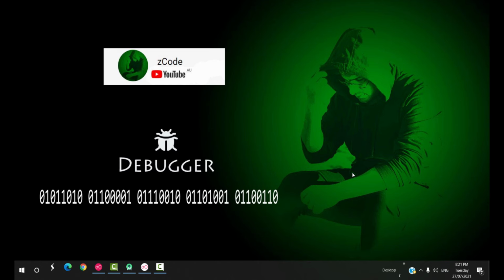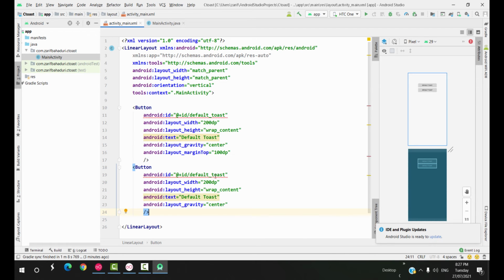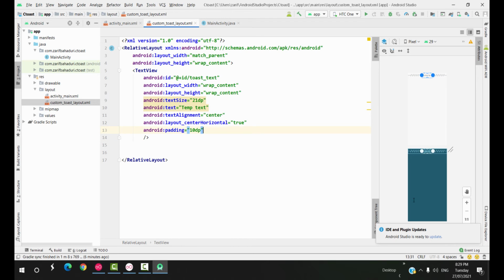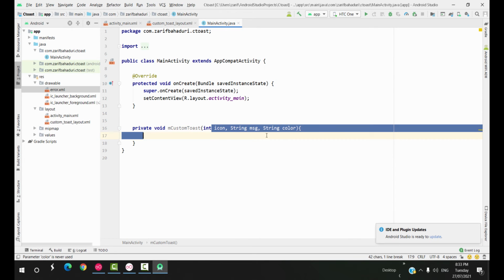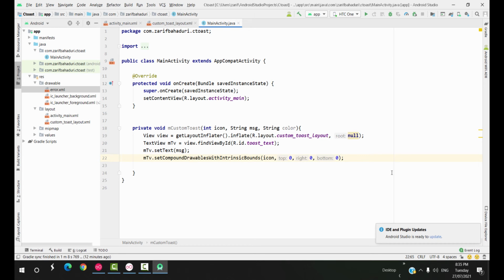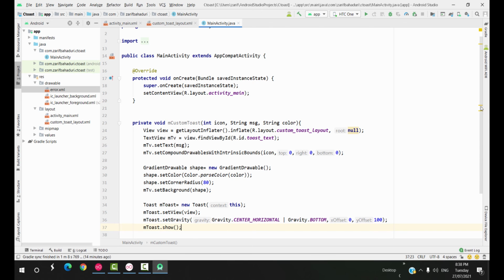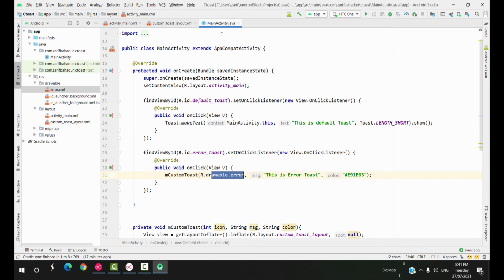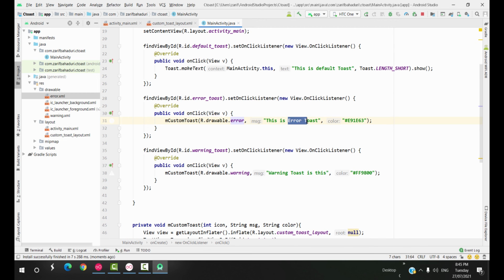how to create custom toast android studio